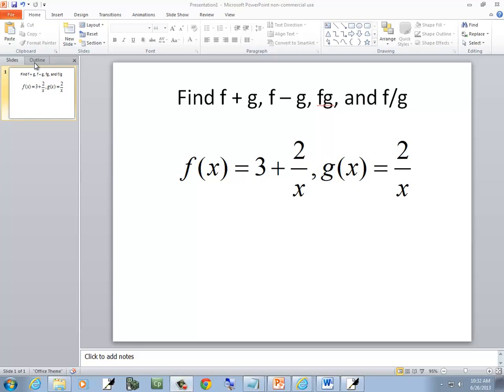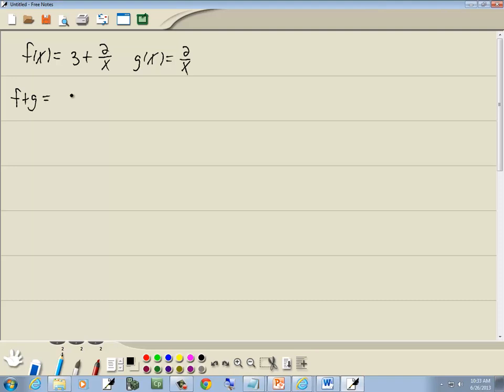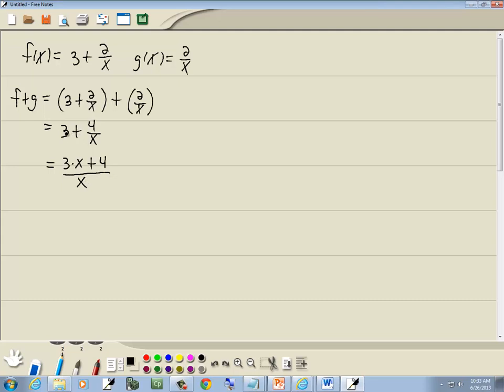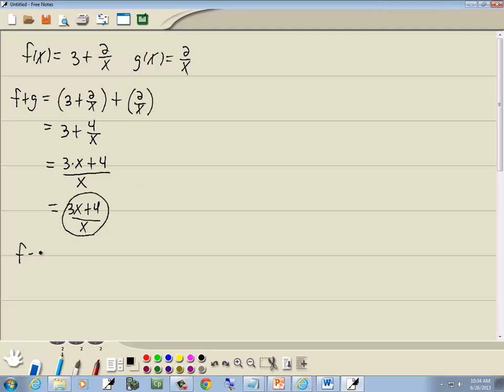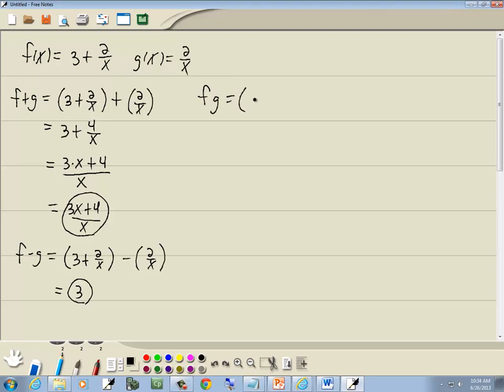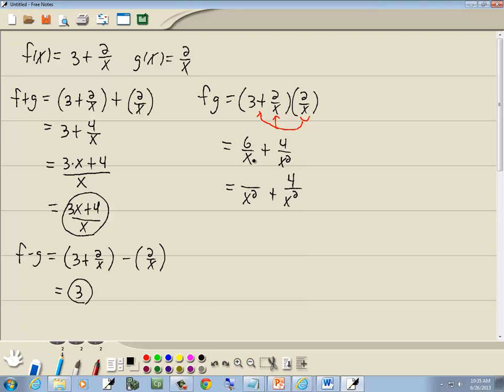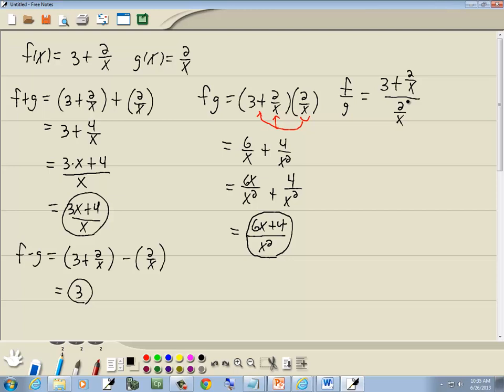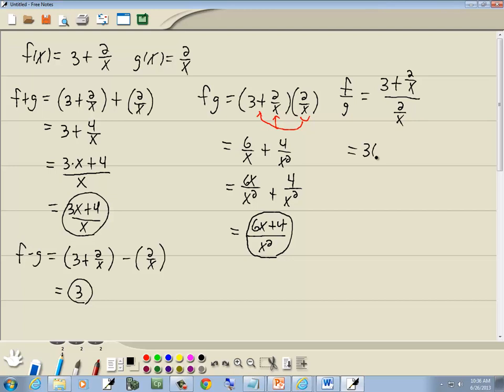College Algebra Homework - Combinations of Functions - P0929932